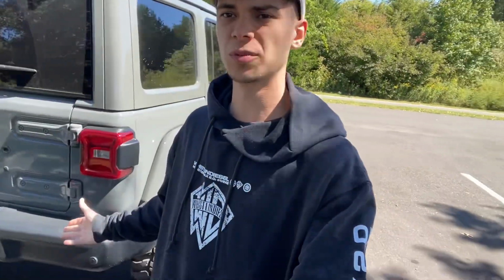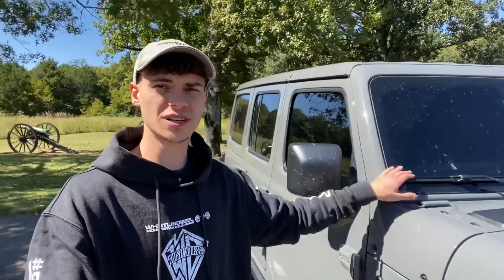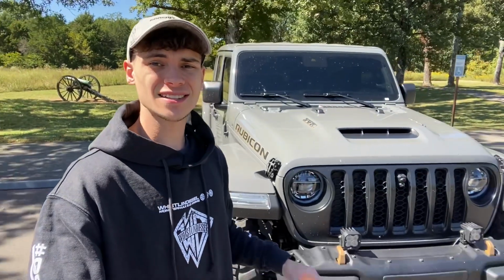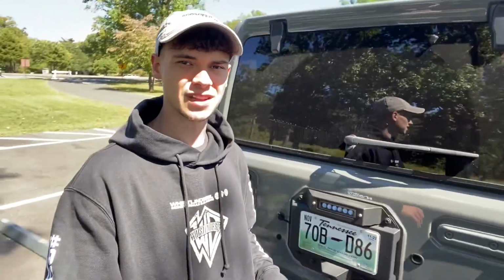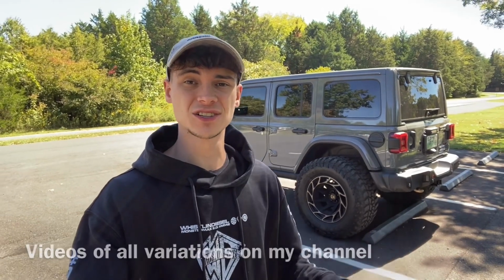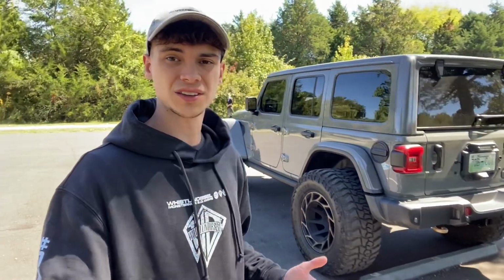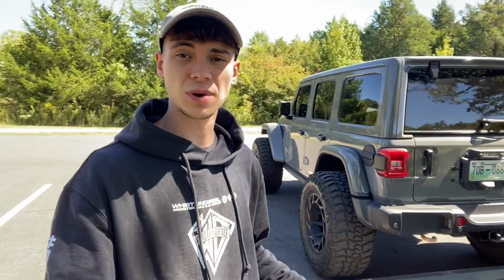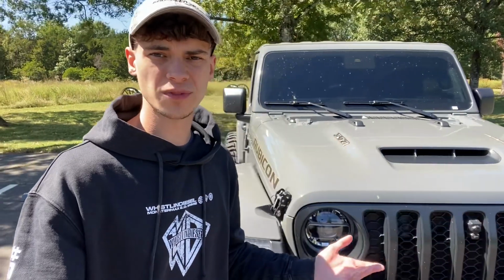How Much $$ To Build My Jeep Rubicon 392 Phase One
This Rubicon 392 has already been through a few looks but let's just call this phase one. How much could it really cost to build a Jeep JL Wrangler like this. I think the answer might just surprise you. Now it's time to start phase two, Godspeed!

Beats by Krashmax

Let me know what you would do to this thing next in the comments!